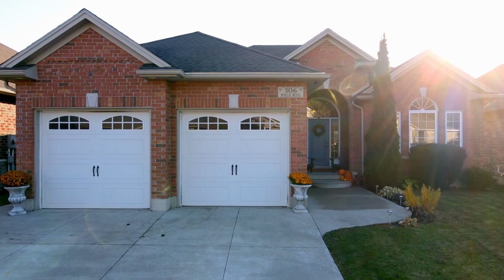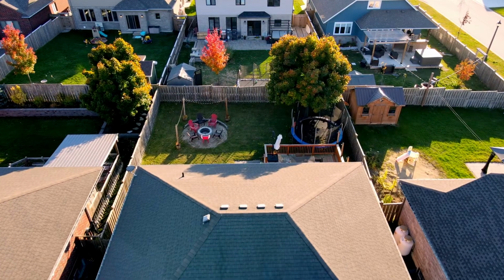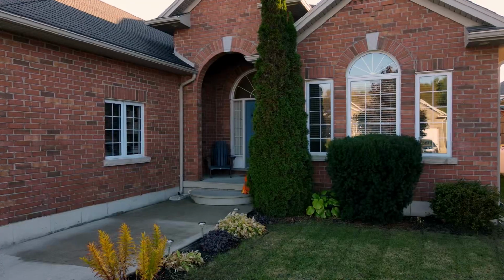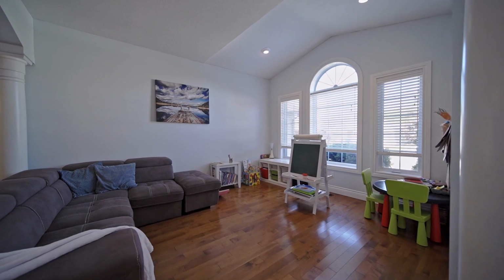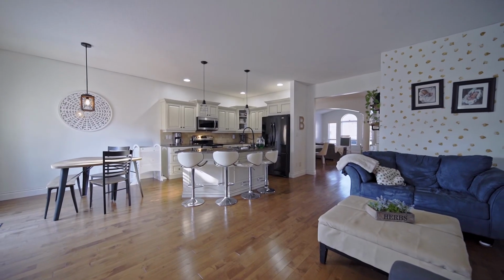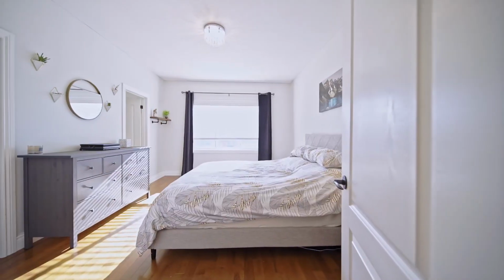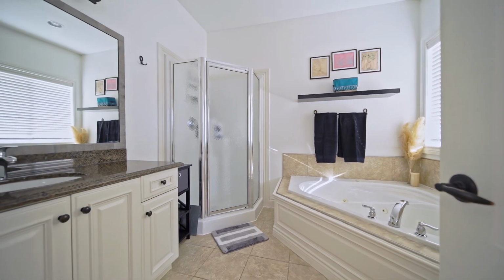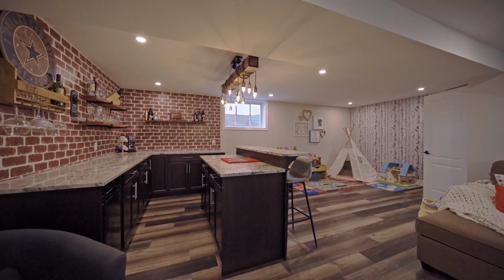*SOLD* Kincardine Homes For Sale - 306 Wieck Boulevard - Erica Lawson - Century 21 In Studio Realty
👉Just Listed!

📍 306 Wieck Boulevard, Kincardine
🏡 3185 finished sq ft
🌲 Fenced Backyard
🛏 4 Bedrooms
🛁 3 Bathrooms

Welcome to the Beautiful Stonehaven Subdivision!

Welcome home to the lovely Stonehaven subdivision in beautiful Kincardine. This Bogdanovic built, all brick bungalow with attached 2 car garage is located in a quiet neighbourhood, perfect for families or retirees. The entrance welcomes with soaring ceilings and impressive closet space. The formal dining room is separated from the living room with elegant pillars and arched opening. This 4 bedroom, 3 full bathroom home features a large main floor primary bedroom and ensuite, hardwood maple flooring through main living spaces, and granite countertops. Main floor living couldn’t be cozier with an open concept kitchen, family room with fireplace and a dining nook with patio doors accessing the backyard deck. The fresh and bright finished basement features an additional bedroom and full bathroom, as well as a large bar and rec room. With a fully fenced backyard space, this home offers both curb appeal and privacy. This home has truly everything your family might need, call your realtor today to see all it has to offer!

Erica Lawson REALTOR®
Century 21 In-Studio Realty Brokerage

Not Intended to solicit parties under contract.